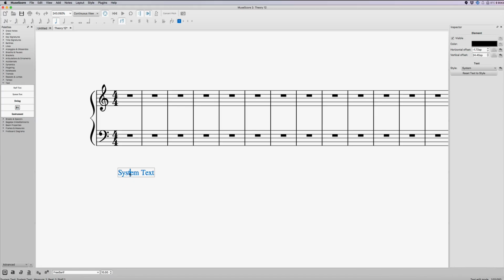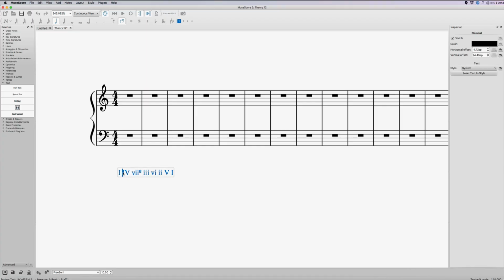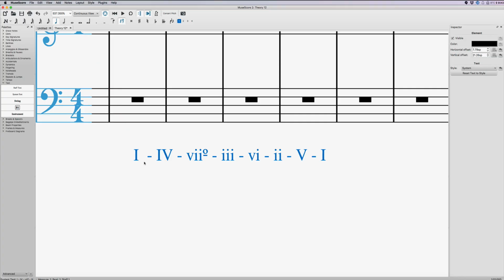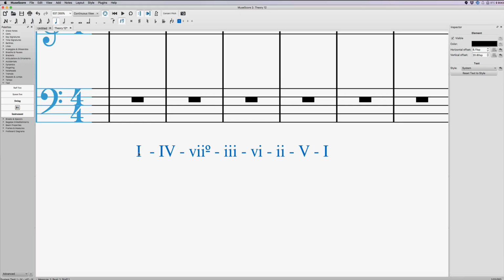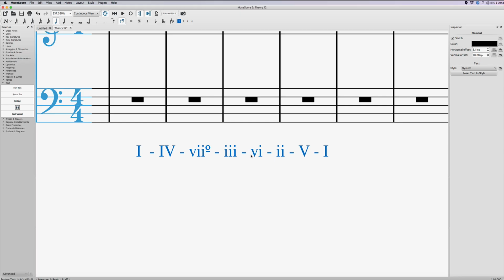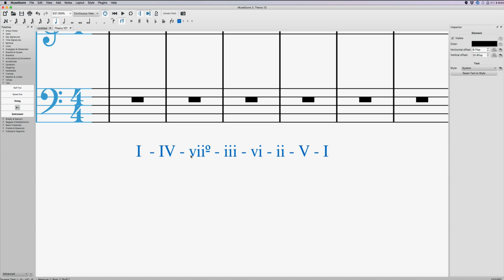🎼 Harmonic sequences occur when chord progressions repeat at different pitch levels.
🎼 Harmonic sequences occur when chord progressions repeat at different pitch levels, creating tension and forward momentum. Can you identify sequences in your favorite songs? Are they rising or falling? Share examples you've spotted in the comments!